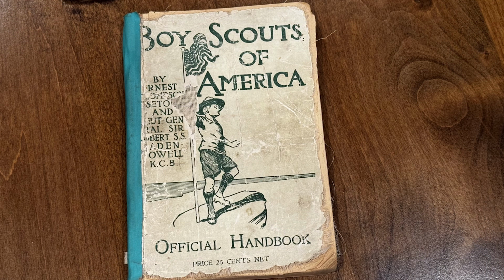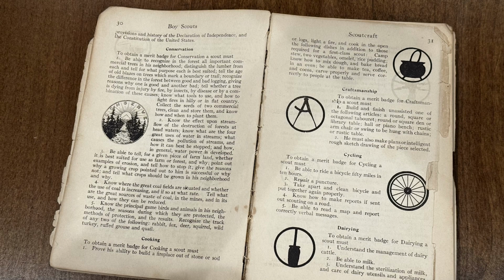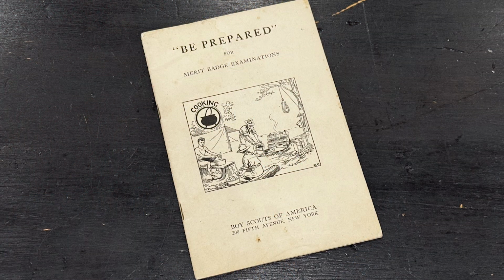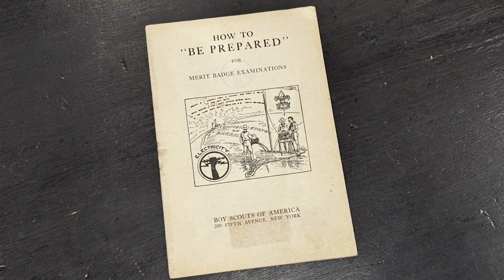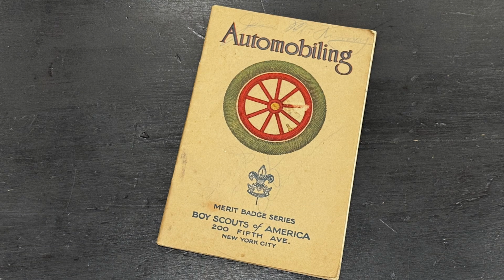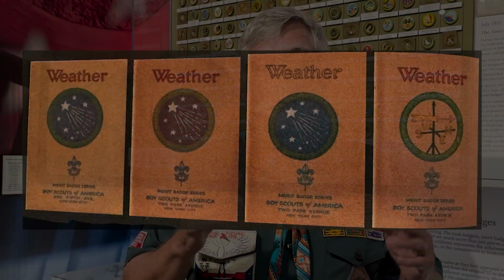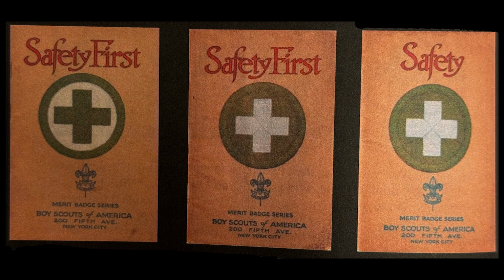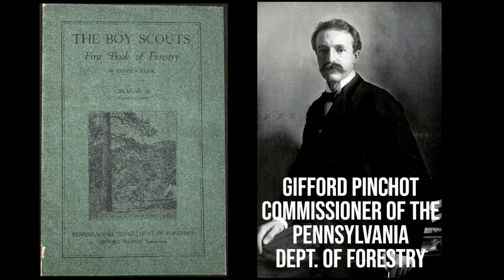Artifact of the Week 20250718 - MB Pamphlets Smilek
From the first 14 Badges of Merit borrowed from the British Scouting Association in 1910, to the 57 Merit Badges introduced in the First Edition of the Boy Scout Handbook the following year, to the more than 135 Merit Badge topics available to a Scout to earn today, the Merit Badge program's primary purpose is to introduce Scouts to a wide array of subjects, potentially sparking new interests, hobbies, or even career paths. It also builds self-confidence, develops skills, and encourages interaction with knowledgeable adults.

For the first nine years of the BSA, Scouts were left to find resources and information on their own, which allowed them to learn the skills and gain the knowledge needed to earn a merit badge. This lack of materials also led to inconsistent learning and experiences for each Scout. While Scouting officials had wanted to address this problem as early as 1916, World War I diverted resources and funds away from developing and publishing Merit Badge Pamphlets until the war was over. Within 90 days of the end of hostilities in November of 1918, the first Merit Badge pamphlet was published and sold to Scouts.

John Smilek just published a book called Boy Scout Merit Badge Pamphlets: A History and Reference. Recently, he was here at Philmont, and we had the opportunity to interview him about the interesting history of Merit Badge Pamphlets. John’s book is available through  Amazon.